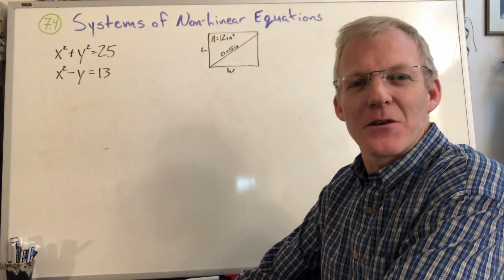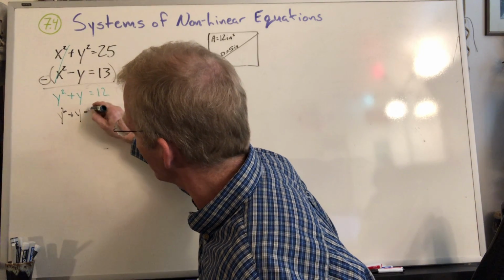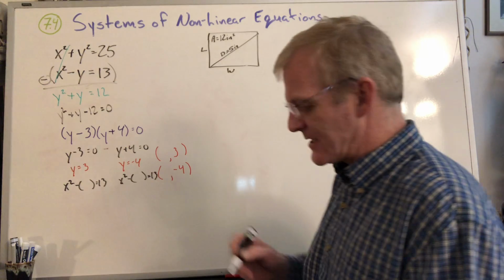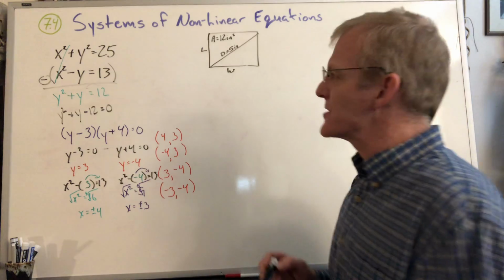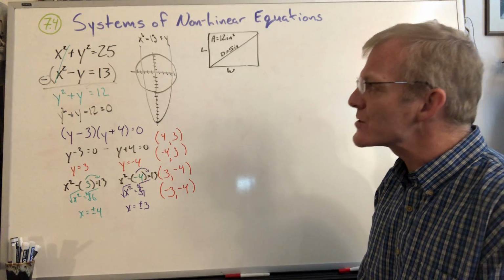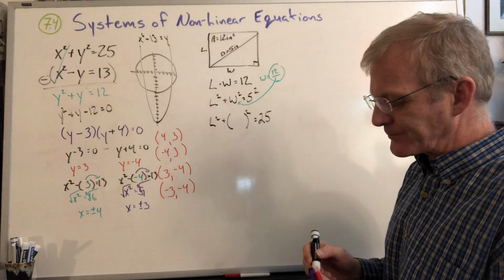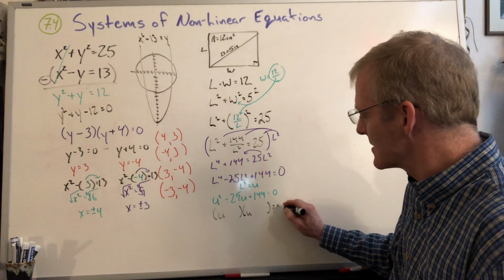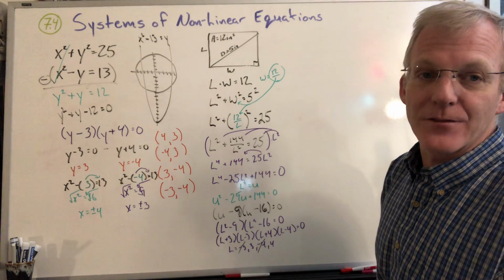Trigonometry 16b Systems of Non-Linear Equations 03 24 20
7.4 Systems of Non-Linear Equations 3/24/20
Part 2